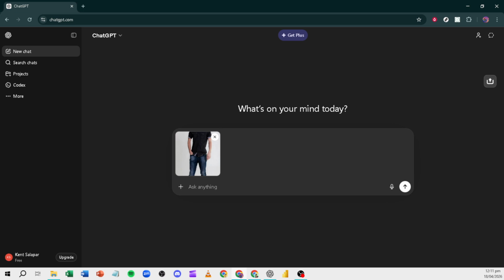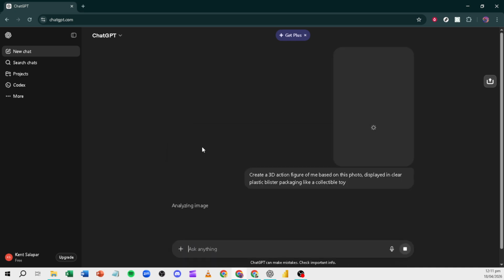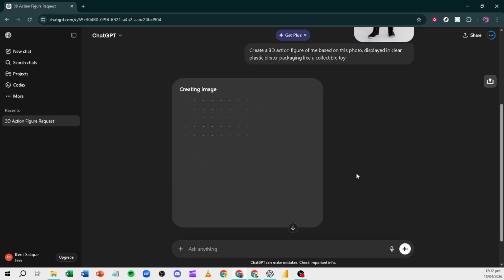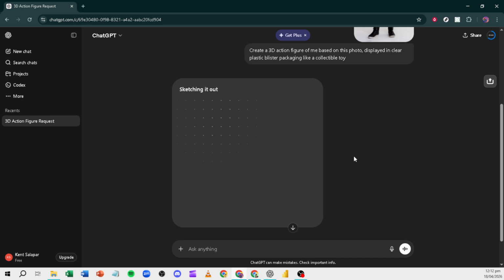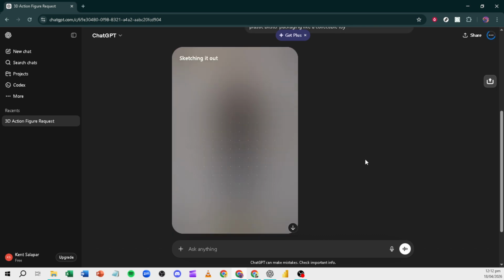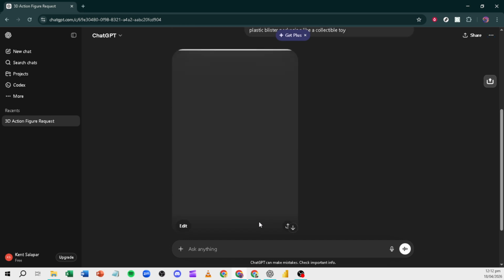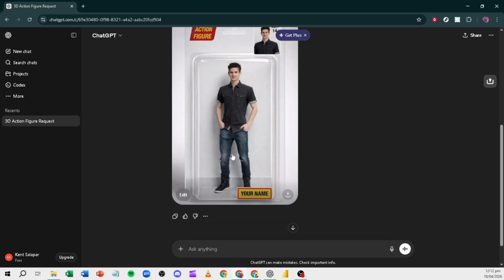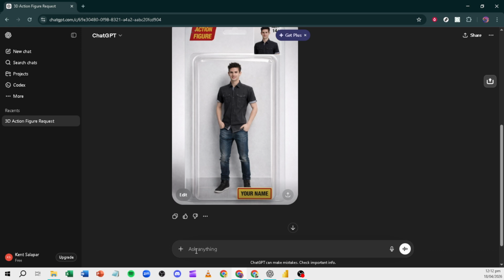How to Create Your Own AI Doll Action Figure with ChatGPT [2026 Guide]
In today's video we cover: AI doll action figure, ChatGPT tutorial, AI action figure, create AI doll, AI toy figure, ChatGPT 2026 guide, custom action figure AI, AI avatar figure, AI doll maker, create action figure with ChatGPT, AI figure tutorial, AI character design, AI toy design, ChatGPT prompts, AI generated doll, AI collectible figure, viral AI trend, how to make AI doll, AI image generation, action figure creator, AI doll trend 2026, ChatGPT image generator, custom toy design, AI figurine tutorial, ai doll action figre, ChatGPT AI doll